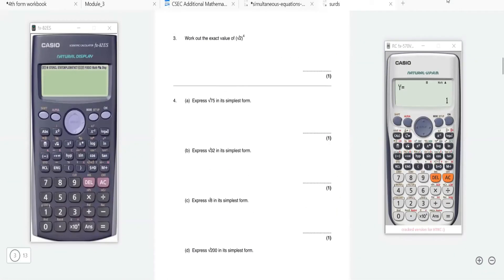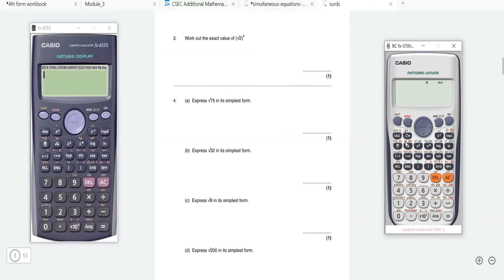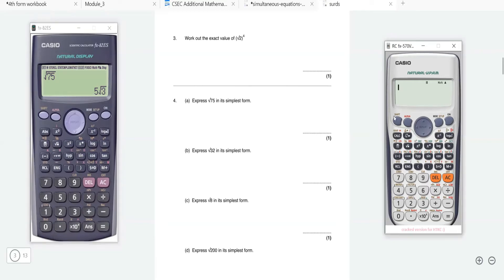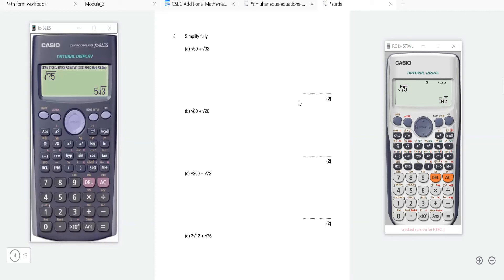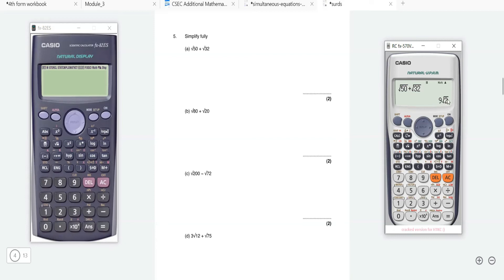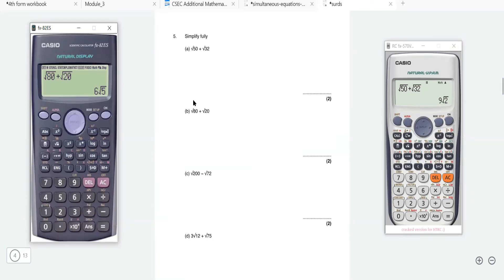Using Casio FX Calculator to Simplify Surds